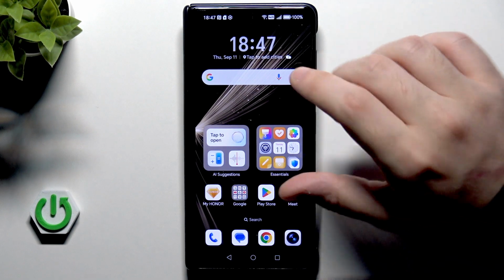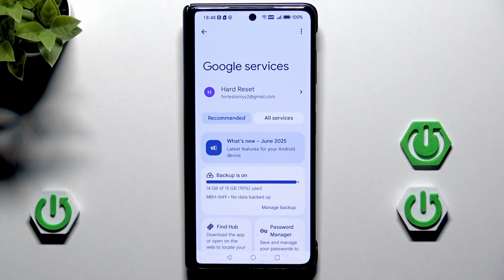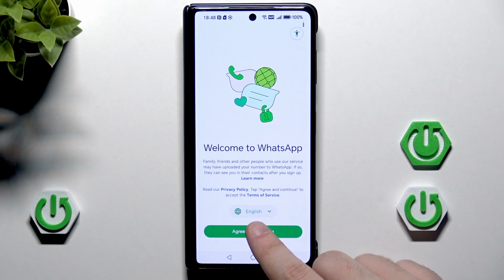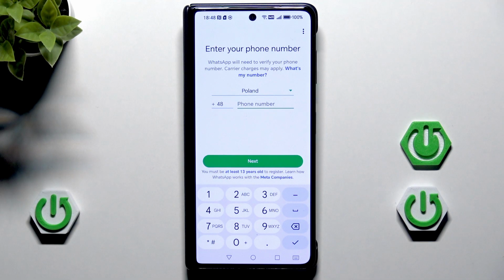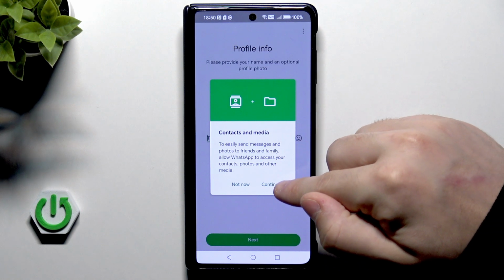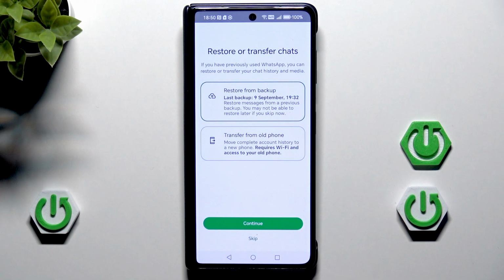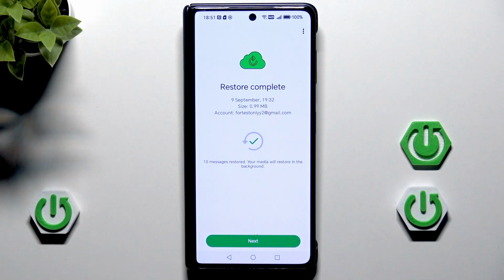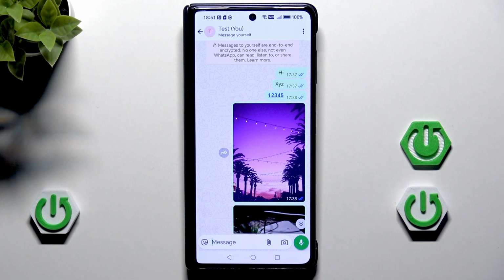HONOR Magic V5 – How to Restore WhatsApp Backup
If you want to restore your WhatsApp chats on the HONOR Magic V5, this video will show you the complete process step by step. Learn how to recover your WhatsApp messages, photos, and videos using a previously created backup. Before starting, make sure you are signed in to the same Google account used for the backup. We’ll guide you through checking your account, verifying your phone number, and restoring your WhatsApp data on the HONOR Magic V5. This method helps you transfer your chat history and media to your new device quickly and easily.

How to restore WhatsApp backup on HONOR Magic V5?
How to recover WhatsApp messages on HONOR Magic V5?
How to transfer WhatsApp chats to HONOR Magic V5?

0:00 Introduction
0:08 Important: Backup Requirement
0:31 Check Google Account
1:02 Open WhatsApp and Start Setup
1:12 Enter and Verify Phone Number
1:41 Allow Permissions
1:50 Choose Restore from Backup
2:04 Restore Process and Details
2:19 Set Up Profile
2:24 WhatsApp Chats Restored